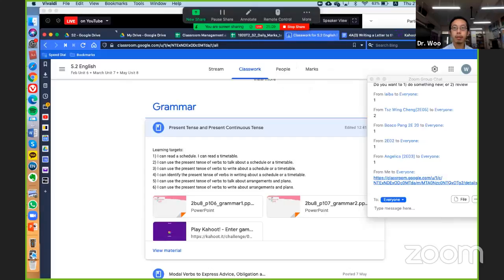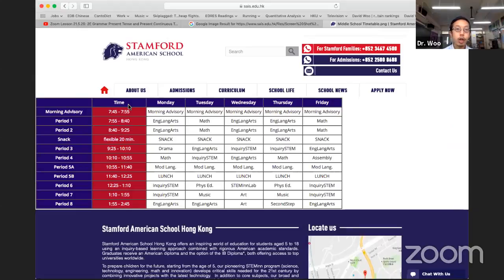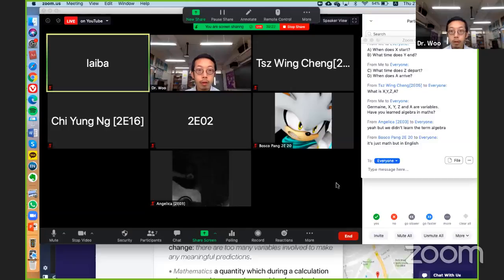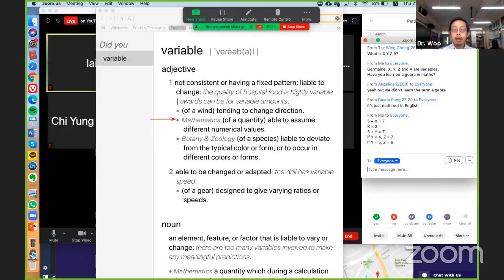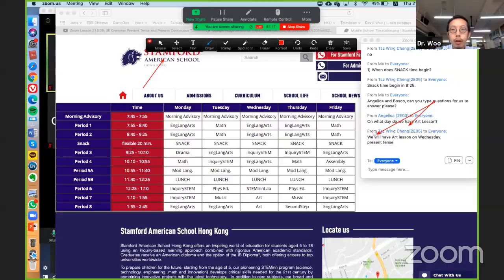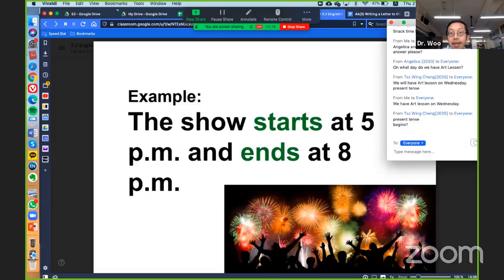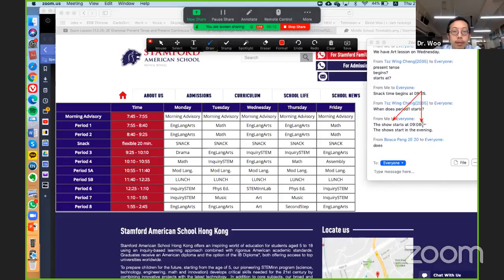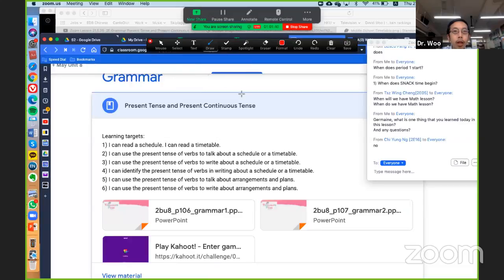Zoom Lesson 21.5.20: 2E Grammar Present Tense and Present Continuous Tense